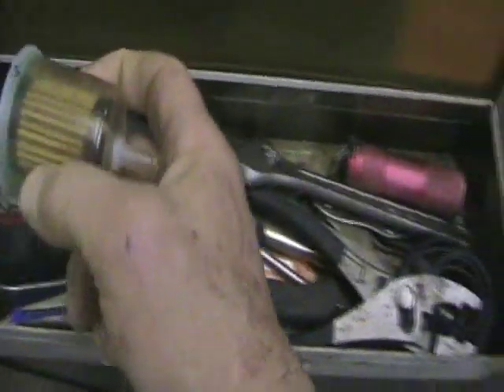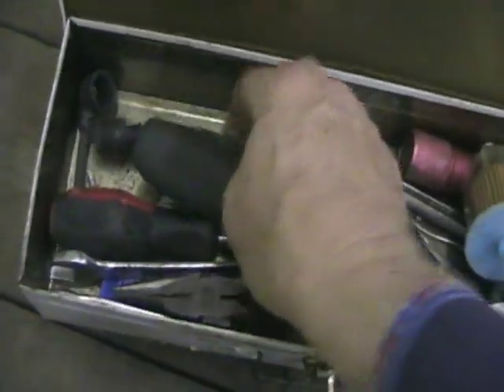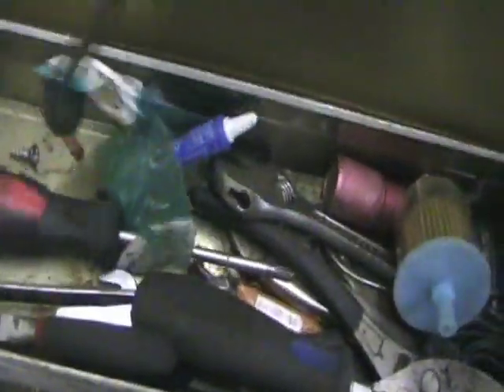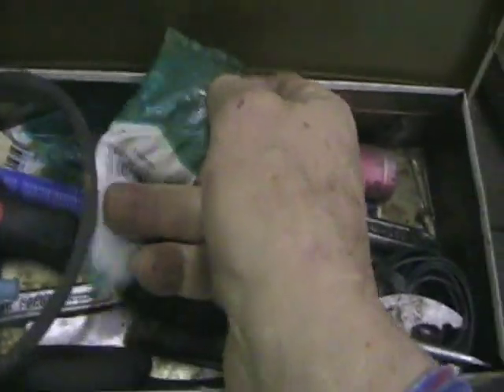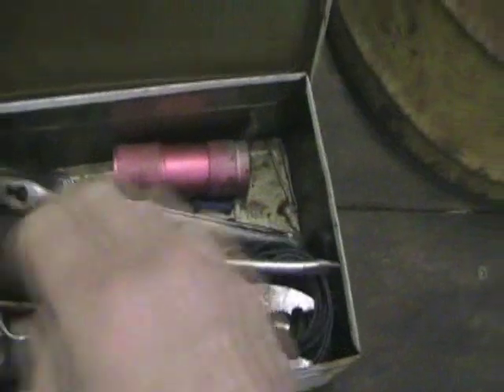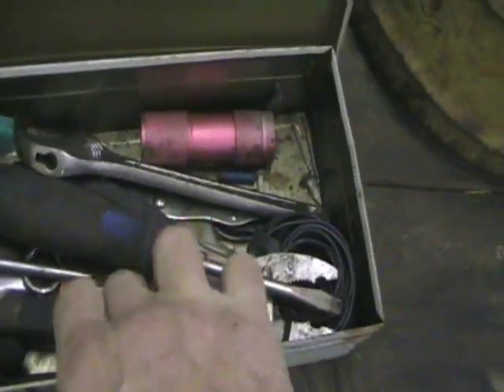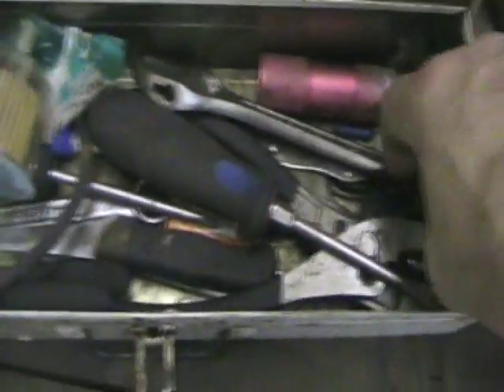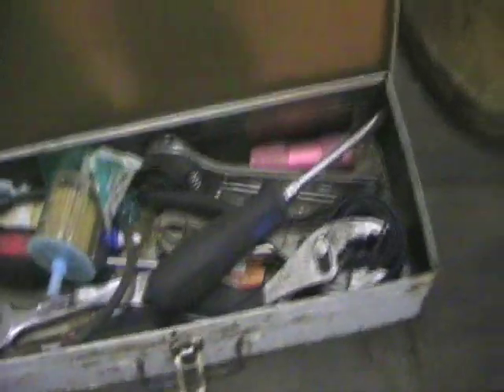the Handy Andy Tool Box